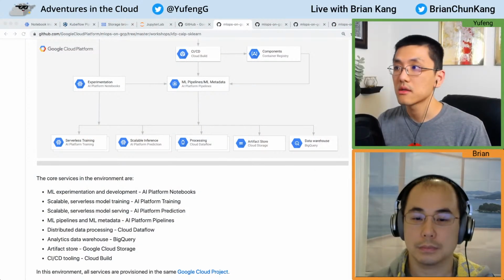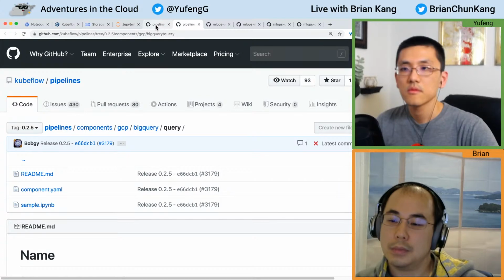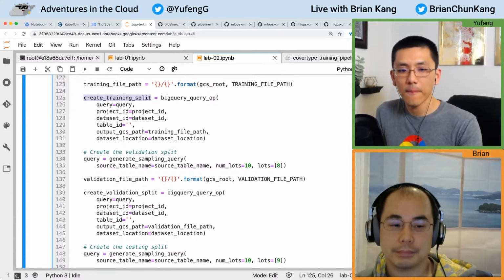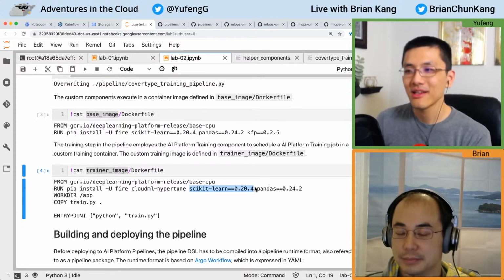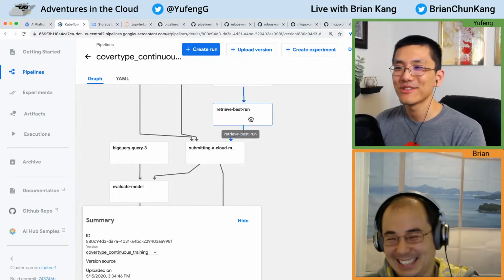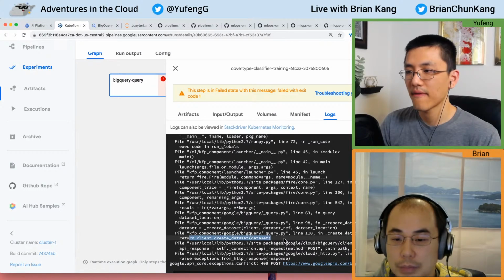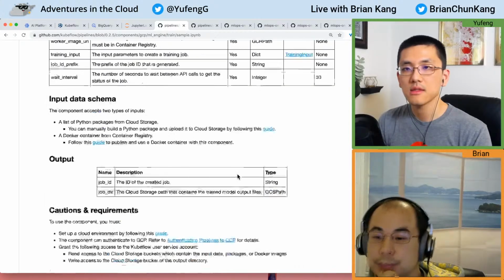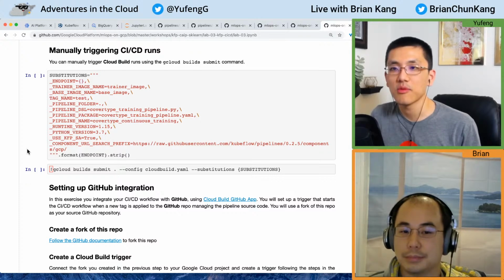Using Kubeflow Pipelines on AI Platform, with Brian Kang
On this livestream adventure, I’ll be continuing my work with Cloud AI Platform Pipelines, a newly launched product that is still in beta! This is a follow-up episode from part 1 on Monday, as we dive deeper into operationalizing AI Pipelines, by using the Kubeflow Pipelines (KFP) SDK to deploy a pipeline. I'll be joined by Brian Kang, a Machine Learning Specialist at @GoogleCloud, with a personal mission to help as many people as possible thrive at work and in life.

Join on YouTube Live and say hello, ask questions, and help make this happen!

This is part of a series of livestreams providing a behind-the-scenes look at the process of building out data and machine learning infrastructure. Along the way, we'll encounter everything from data storage, web development, networking, security, scalability, and of course, machine learning. Join us on YouTube Live Monday/Wednesday/Friday at 3pm EST. We'll also periodically bring on guests to talk about other topics of interest revolving around cloud computing.